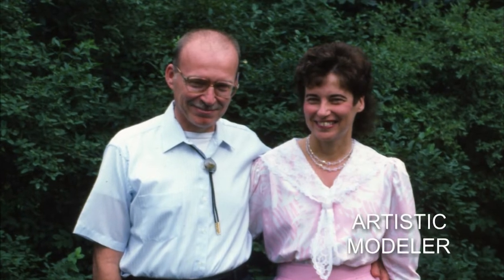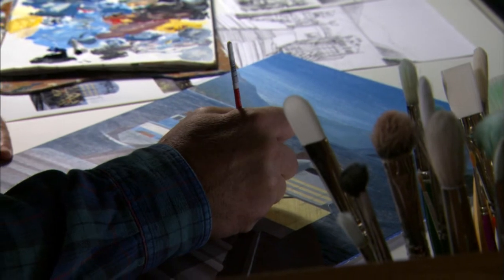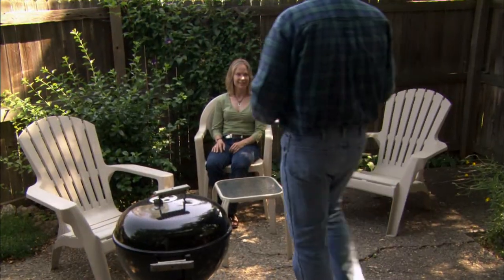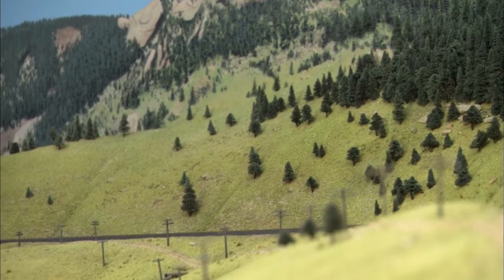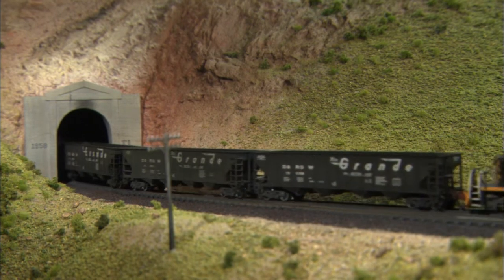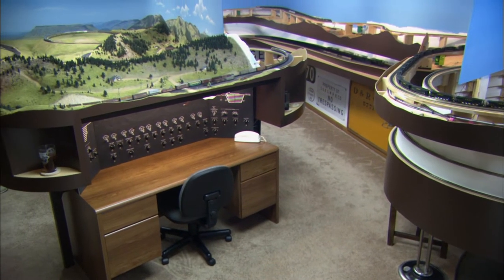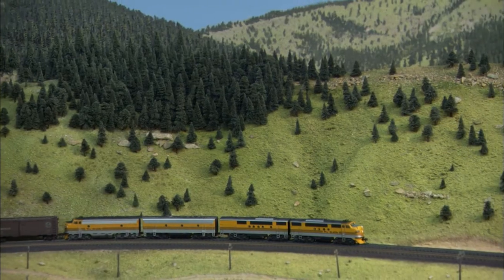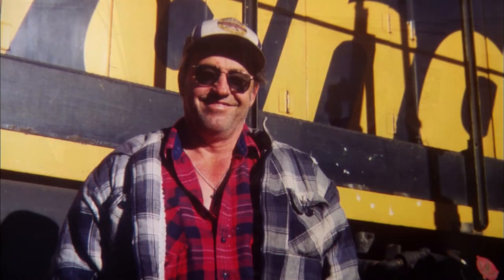Mike Danneman Clips - Tracks Ahead (S6|E12)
Join the Tracks Ahead crew as they explore the Rügenish Kleinbahn on an island in the Baltic Sea. Ride a restored portion of the old Sacramento Northern Railroad in central California, visit with a Colorado artist whose passions for photography and painting are carried over into his layout, and visit one of the largest home model railroad layouts around.